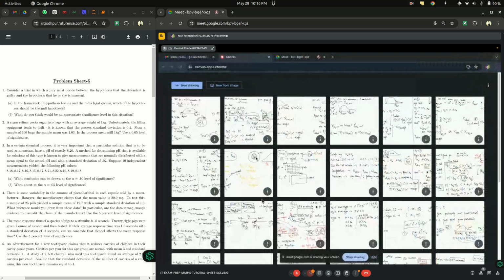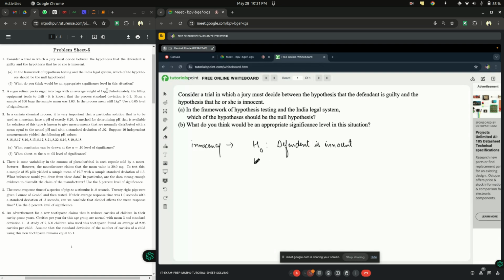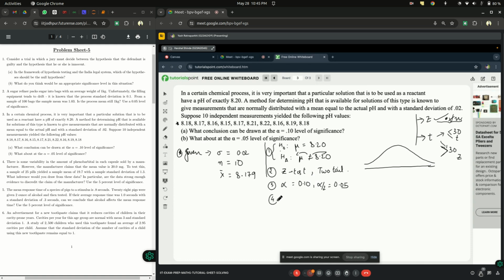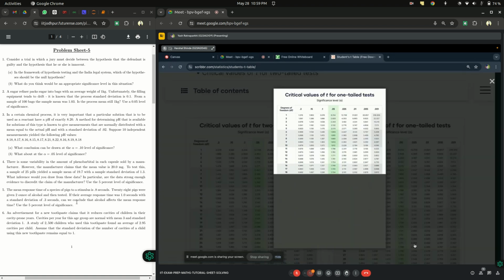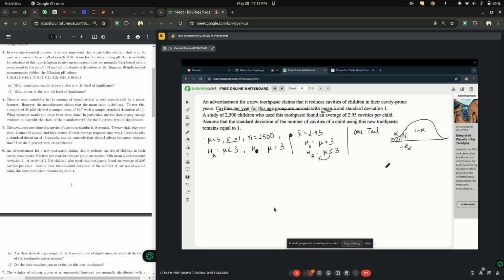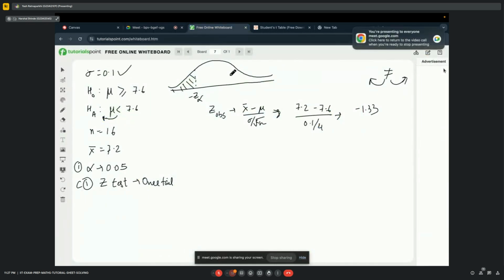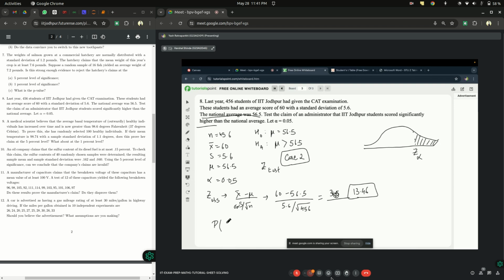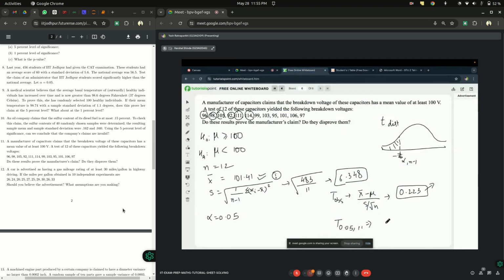Group study Day 12 - Hypothesis testing